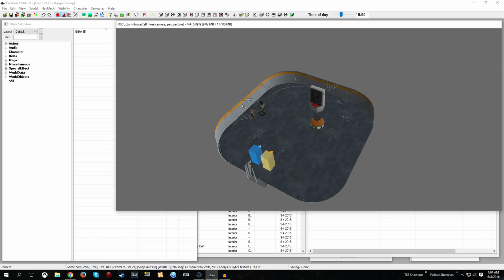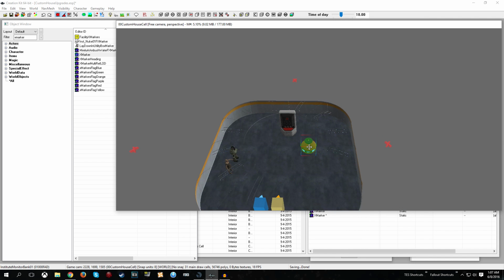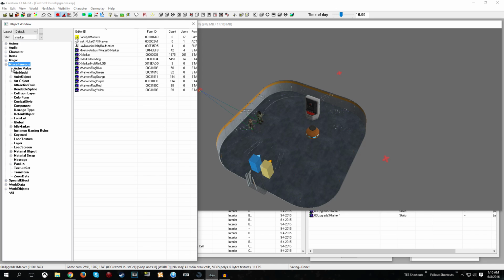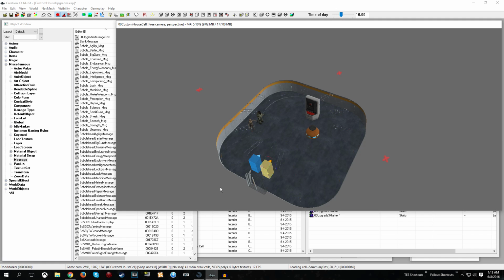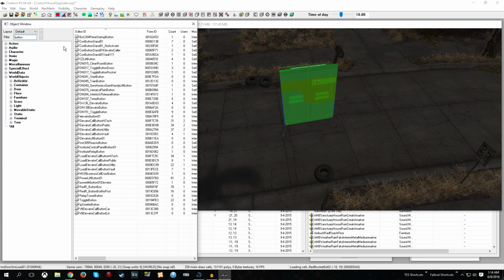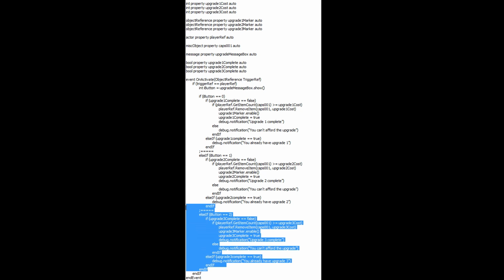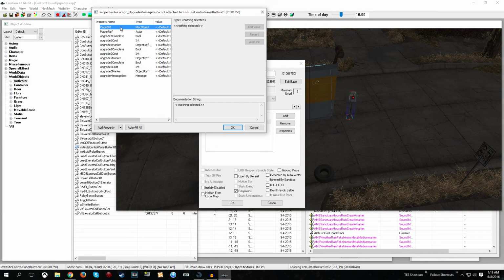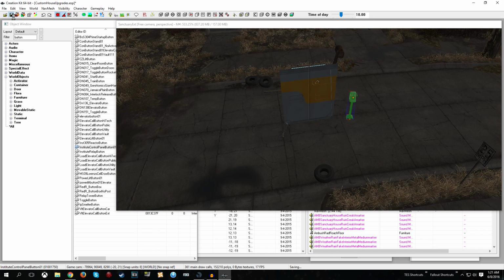Fallout 4 Creation Kit - House Upgrades (Activator Method)